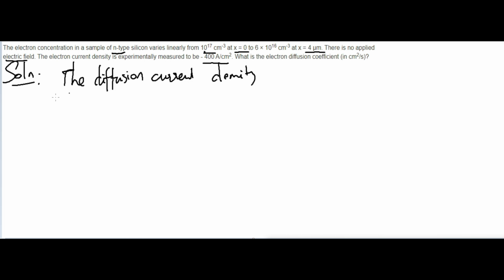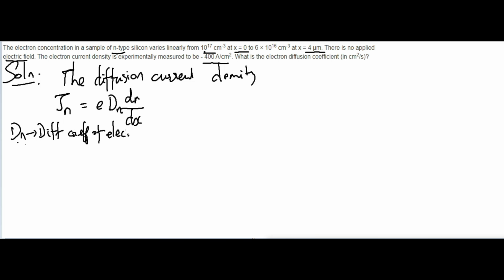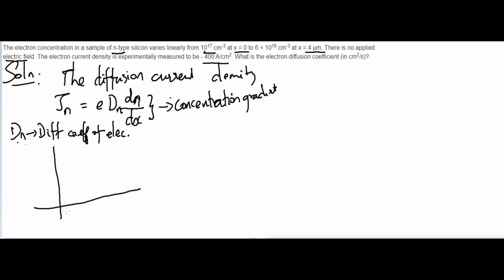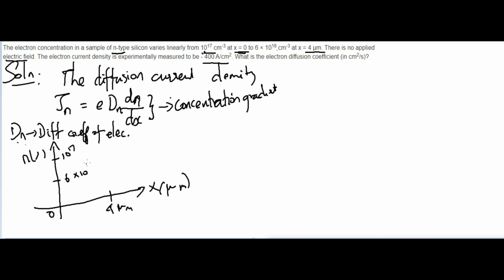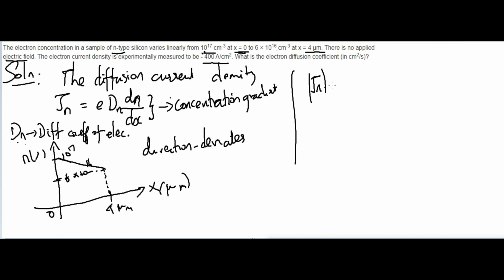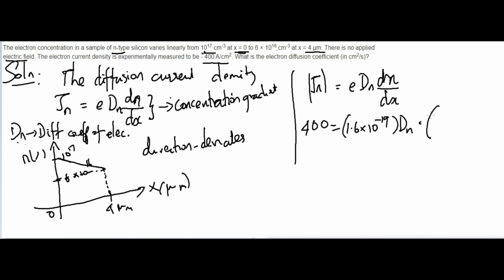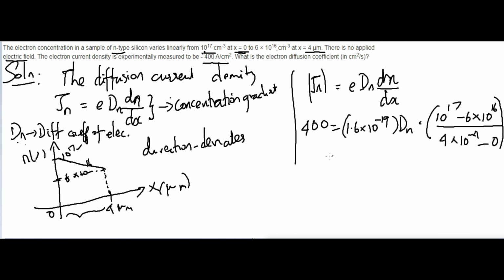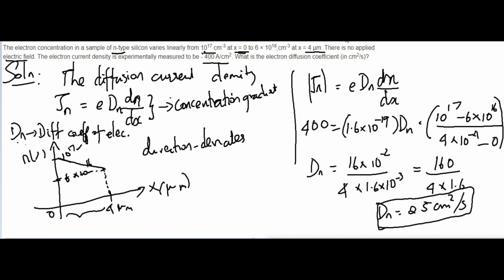GATE(ECE,EEE) ELECTRONIC DEVICES AND CIRCUITS(EDC) Q5